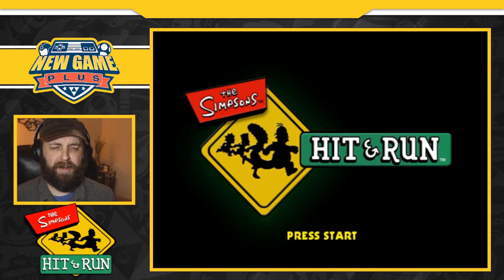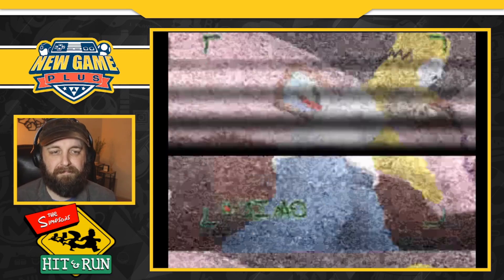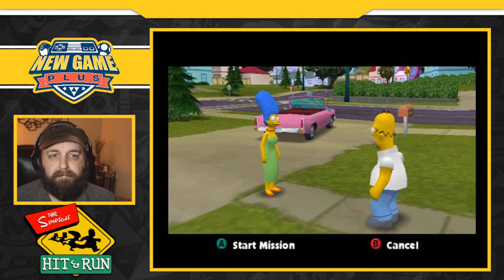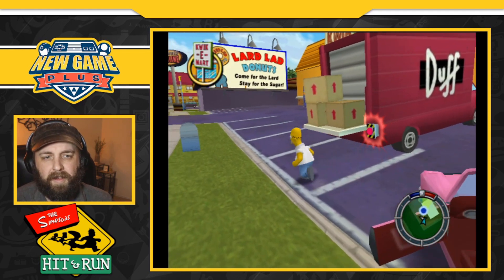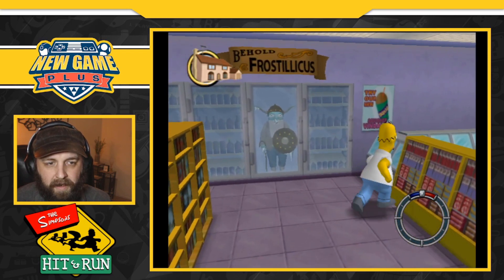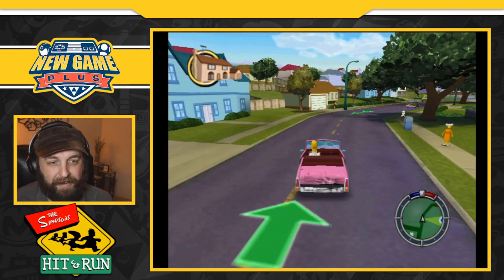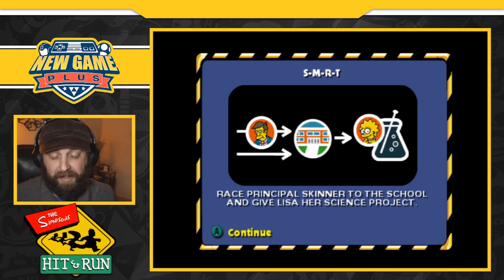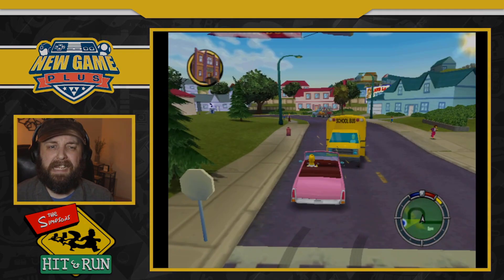First Play - The Simpsons: Hit & Run (GameCube)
Watch as Kenny unleashes mayhem on the town of Springfield in this week's game of the week. Should simple errands be this destructive?